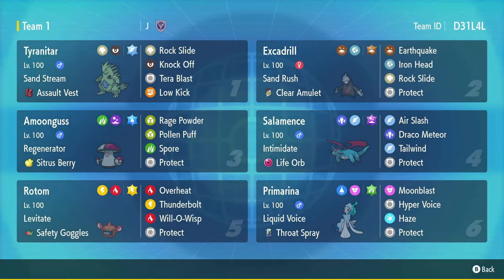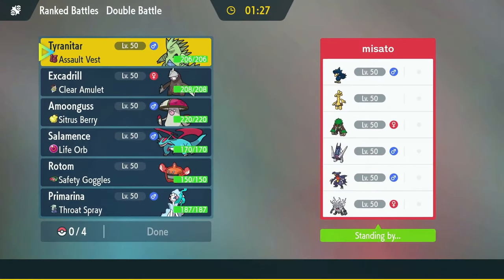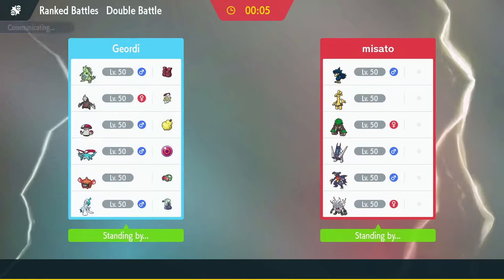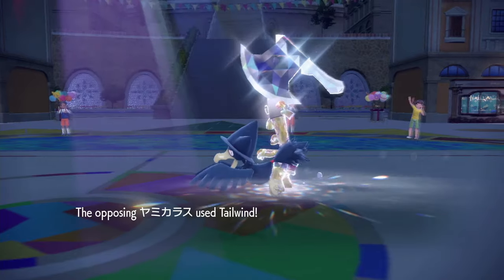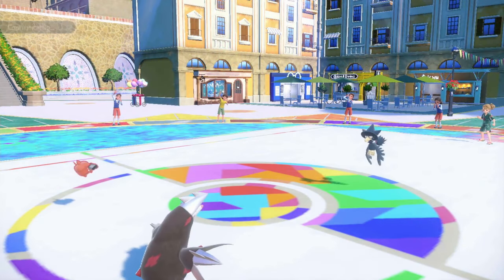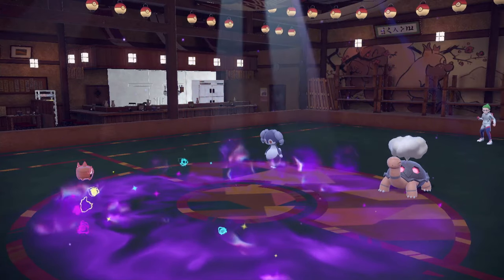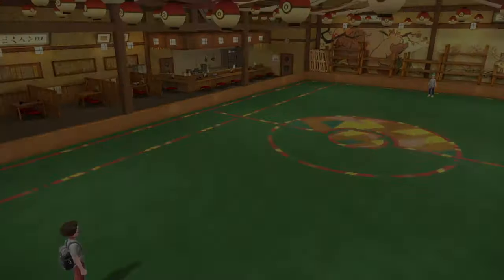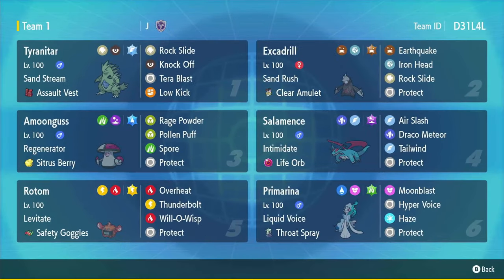EXCADRILL AND TYRANITAR ARE GREAT AGAIN! VGC Regulation H!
Is sand really a weather?

00:00 Intro
01:24 Game 1
11:44 Game 2
19:00 Game 3
30:05 Game 4
39:41 Outro

Tyranitar @ Assault Vest
Ability: Sand Stream
Level: 50
Tera Type: Flying
EVs: 244 HP / 124 Atk / 4 Def / 12 SpD / 124 Spe
Adamant Nature
- Rock Slide
- Knock Off
- Tera Blast
- Low Kick

Excadrill @ Clear Amulet
Ability: Sand Rush
Level: 50
Tera Type: Ground
EVs: 180 HP / 116 Atk / 20 Def / 28 SpD / 164 Spe
Adamant Nature
- Earthquake
- Iron Head
- Rock Slide
- Protect

Amoonguss @ Sitrus Berry
Ability: Regenerator
Level: 50
Tera Type: Water
EVs: 244 HP / 156 Def / 108 SpD
Relaxed Nature
IVs: 0 Atk / 0 Spe
- Rage Powder
- Pollen Puff
- Spore
- Protect

Salamence @ Life Orb
Ability: Intimidate
Level: 50
Tera Type: Poison
EVs: 252 SpA / 4 SpD / 252 Spe
Timid Nature
IVs: 0 Atk
- Air Slash
- Draco Meteor
- Tailwind
- Protect

Rotom-Heat @ Safety Goggles
Ability: Levitate
Level: 50
Tera Type: Electric
EVs: 196 HP / 4 Def / 116 SpA / 4 SpD / 188 Spe
Modest Nature
IVs: 0 Atk
- Overheat
- Thunderbolt
- Will-O-Wisp
- Protect

Primarina @ Throat Spray
Ability: Liquid Voice
Level: 50
Tera Type: Grass
EVs: 252 HP / 84 Def / 108 SpA / 4 SpD / 60 Spe
Modest Nature
IVs: 0 Atk
- Moonblast
- Hyper Voice
- Haze
- Protect